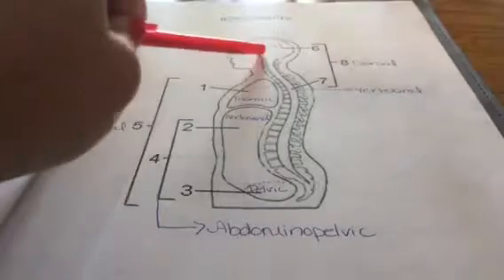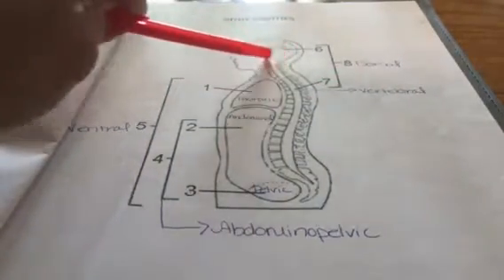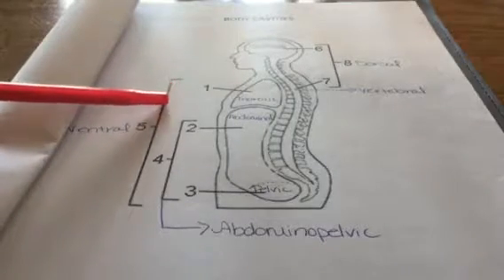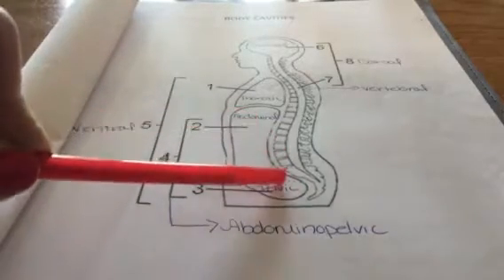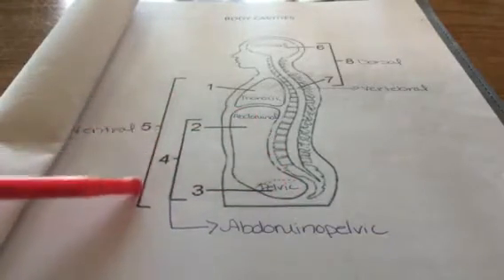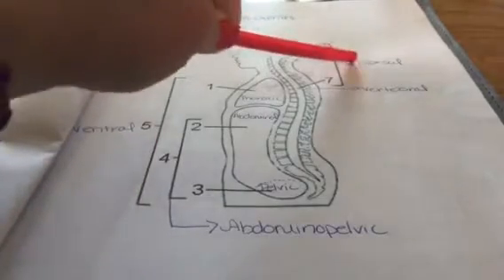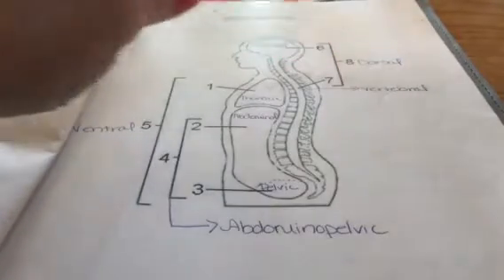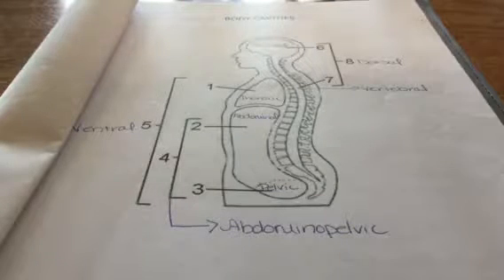Cavities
Cavities of the Body